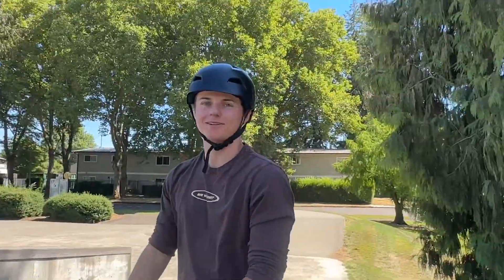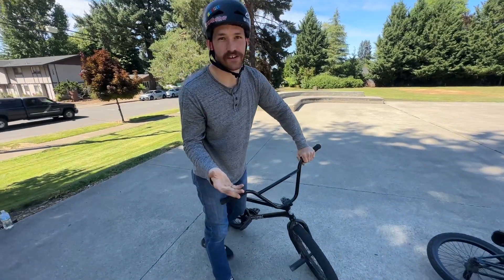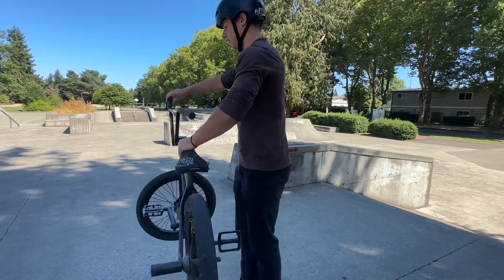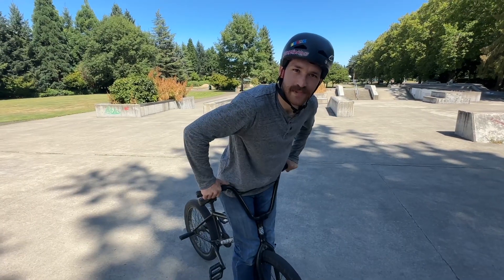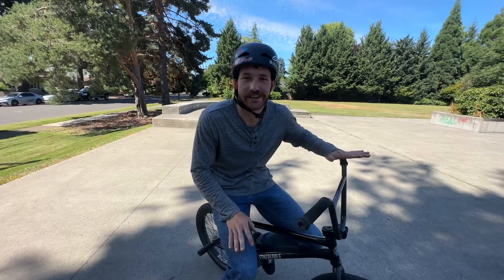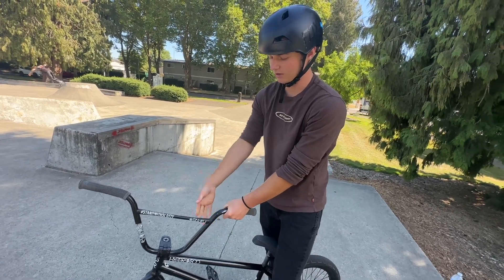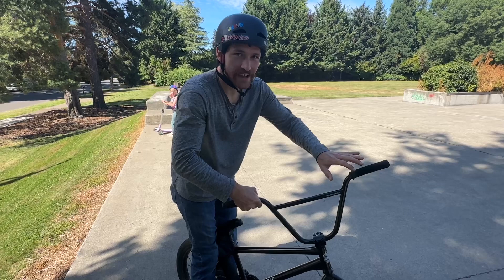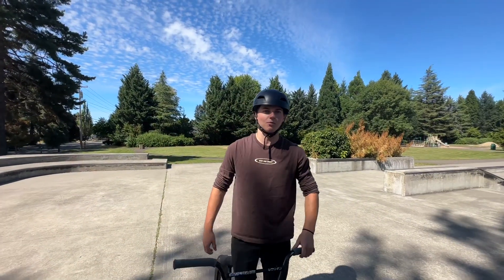Top 5 Intermediate BMX Tricks! (Part 2)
I hope you all enjoy this intermediate bmx tricks tutorial . Hopefully it gets you trying something new!

Timestamps
00:00- Intro
00:29- Tailwhip
02:05- 180 Barspin
03:46- Tuck No-hander
04:51- Switch 180 (and 360)
06:16- Manual Variations